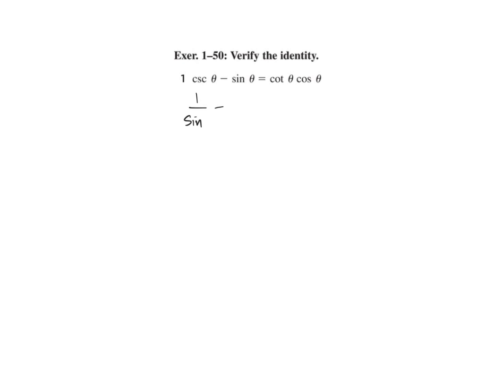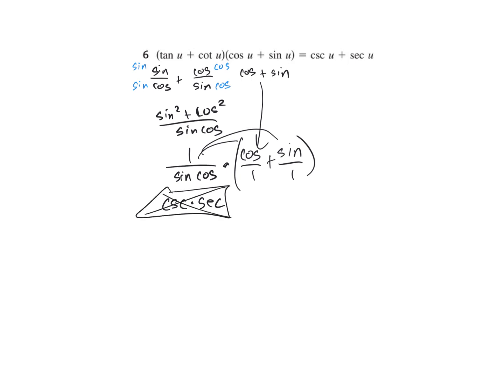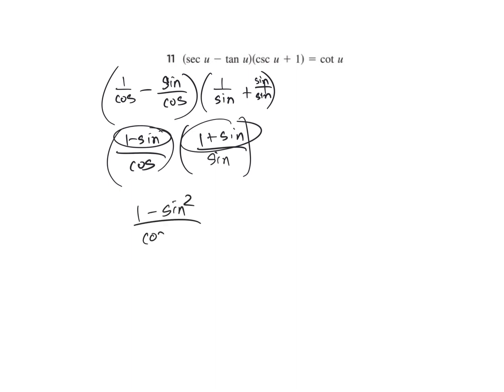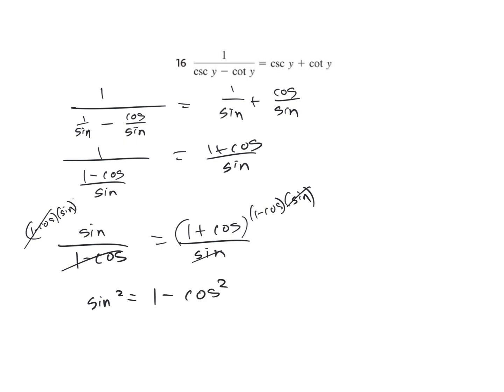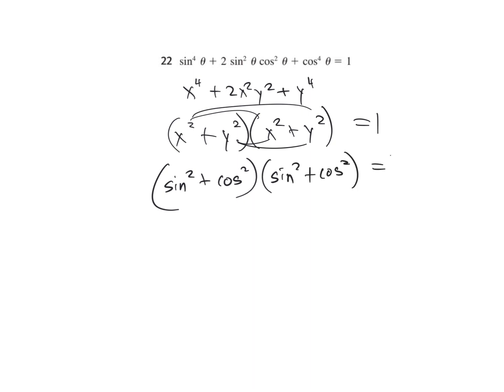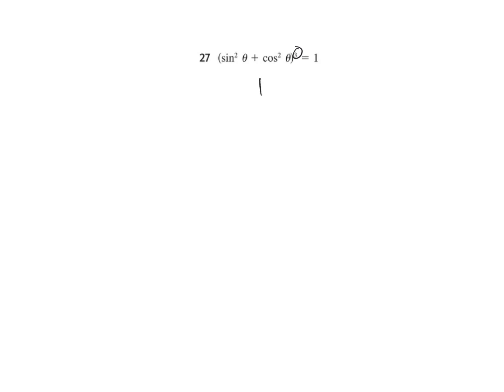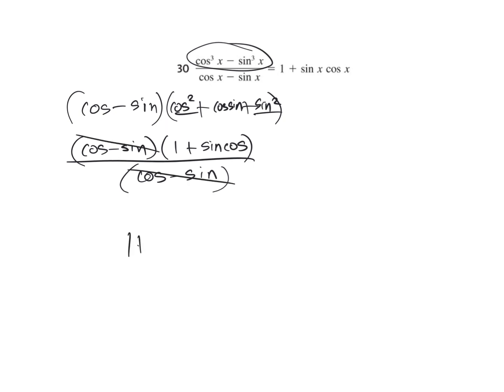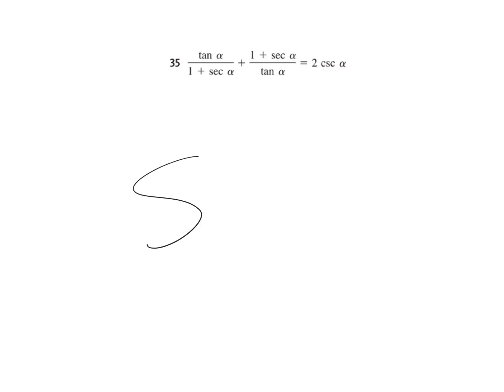7 Trig 7.1 Identities